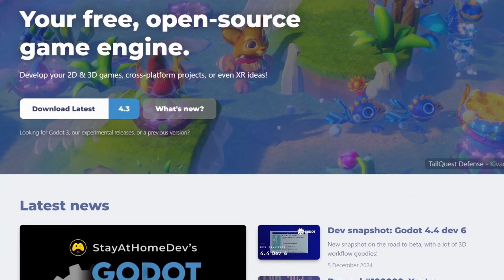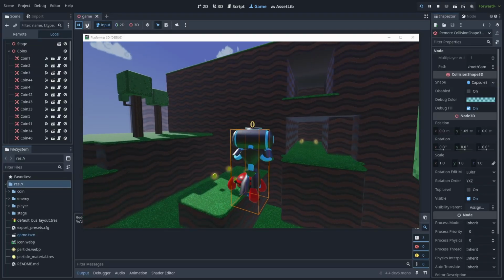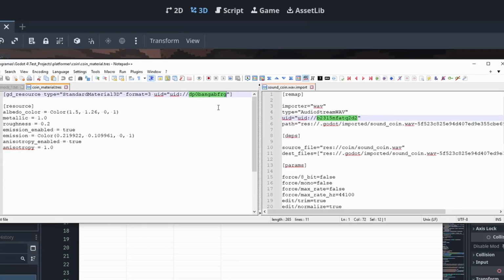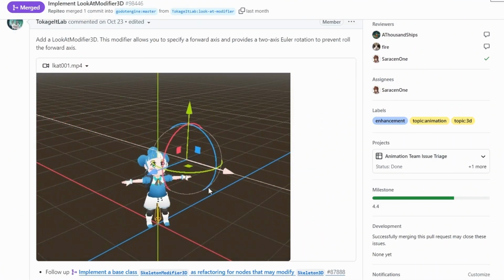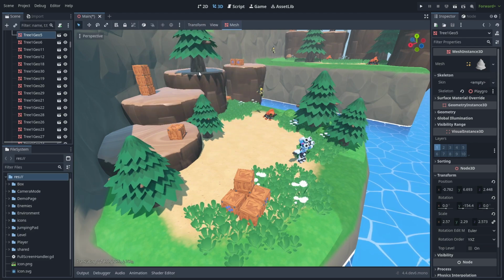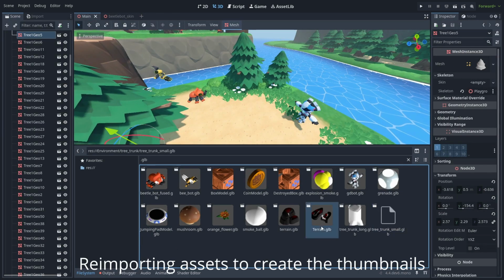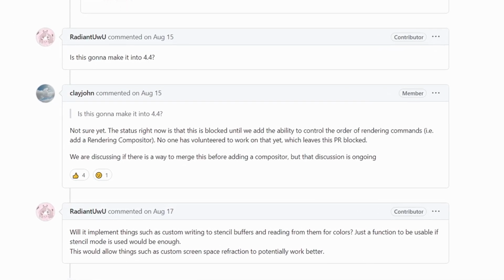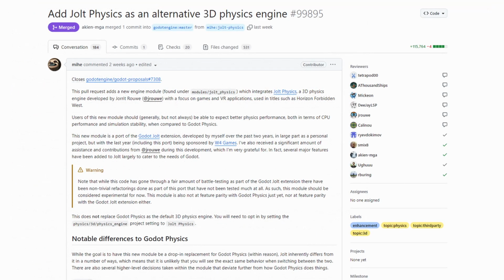GREAT changes coming to Godot | 4.4 and dev news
Keep yourself informed about whats coming to Godot. Here are some of the new upcoming features and some of the features being developed right now.

Here are a few of the biggest features in Godot 4.4 and some of the new features being developed right now.

There is a LOT of great small features added to Godot every week.
I'm thinking about making videos like this to showcase them every now and again if this kind of video is something people would want.

If anyone is wondering, the thumbnail image is from GDQuest demo

And the 3D project used for the embedded example is from the official Godot demos

CHAPTERS:
0:00 Intro
0:18 Big upcoming features
2:29 Shiny new upcoming improvements
3:51 Interesting features being developed

personal notes
I realized after finishing the video that the pacing is a bit too fast, and its hard to follow when a new thing is introduced.
I always forget to leave a bit of breathing space when I start to talk another topic.